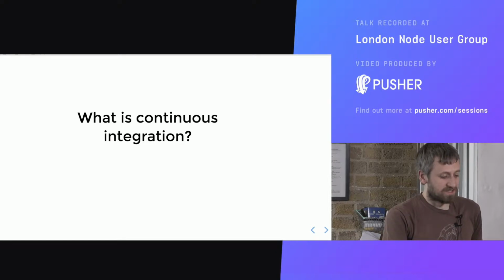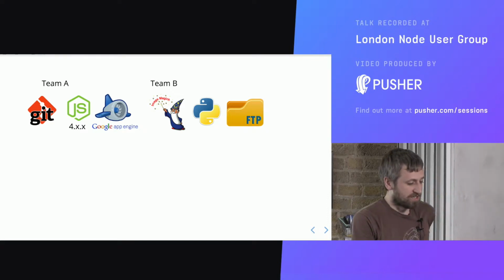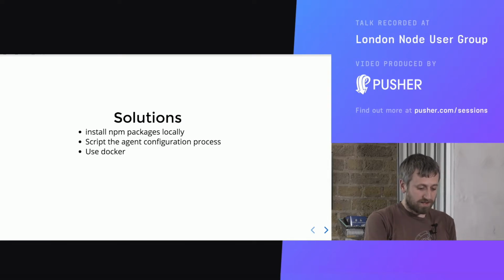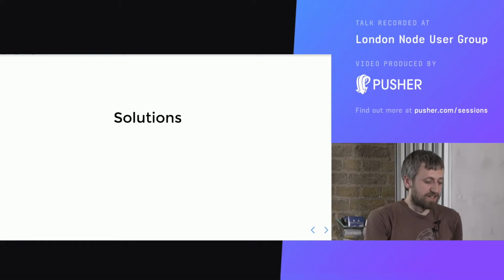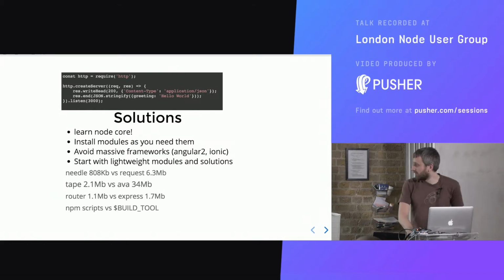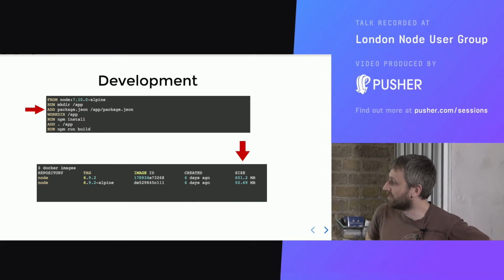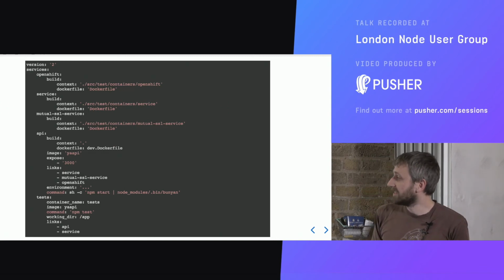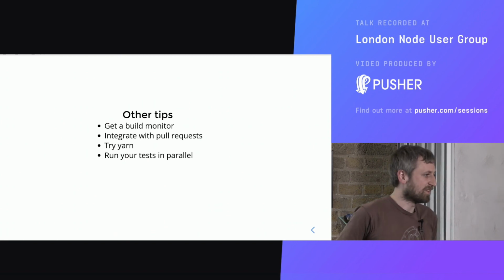Speeding up CI with node and docker - Will Munn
Tips for running faster builds with nodejs and docker. This talk mainly outlines lessons learned and optimisations which will hopefully help you get quicker feedback from your CI pipeline and make your deployments run quicker.

Although I have more experience in the back end side of things, I strive to be a full stack developer. I like working on well tested codebases with a well oiled CI pipeline